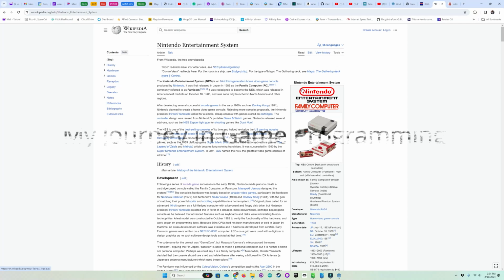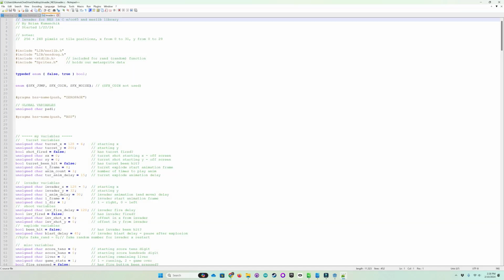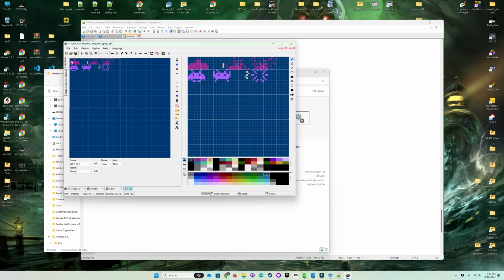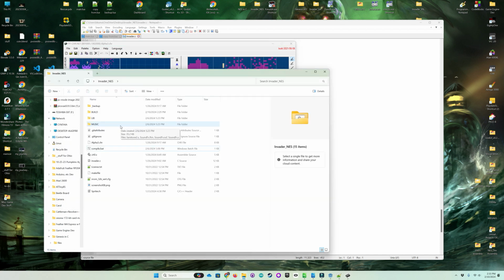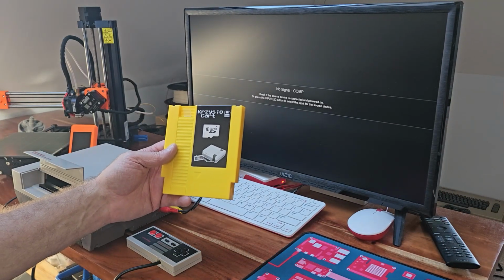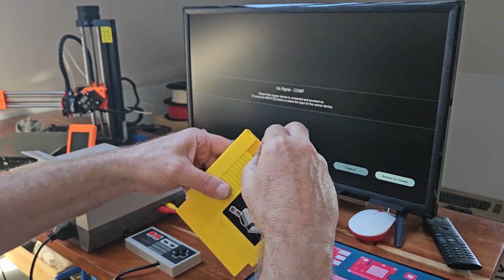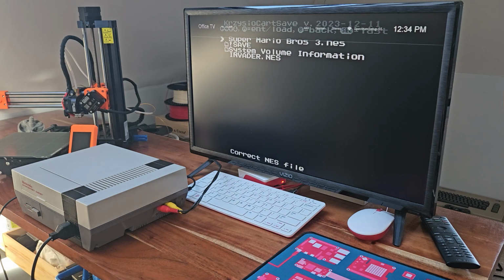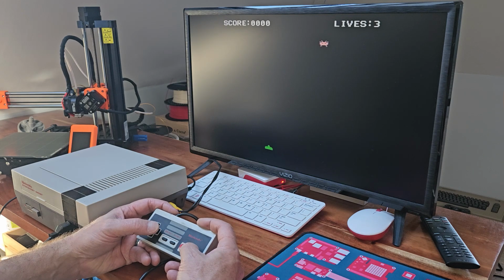My Journey in Game Programming - NES, C - cc65 6502 Compiler - Episode 48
Nintendo Entertainment System/Famicom Wiki homepage

nesdoug - How to Program an NES game in C